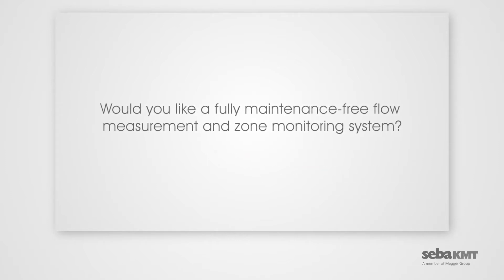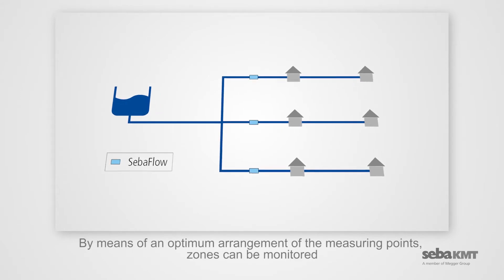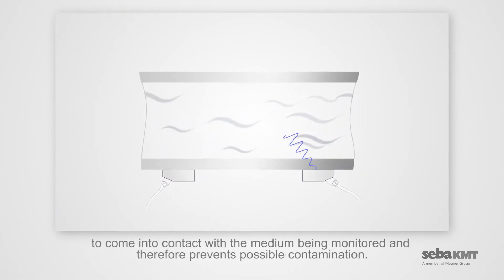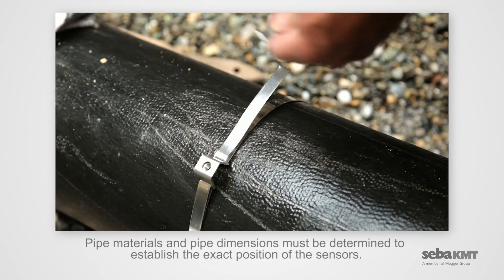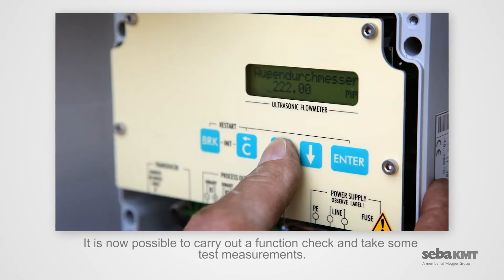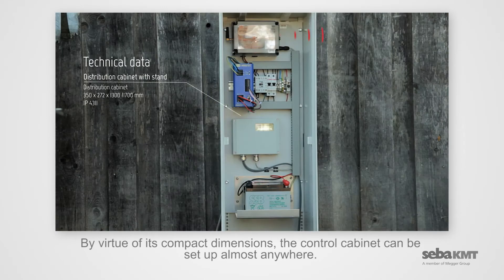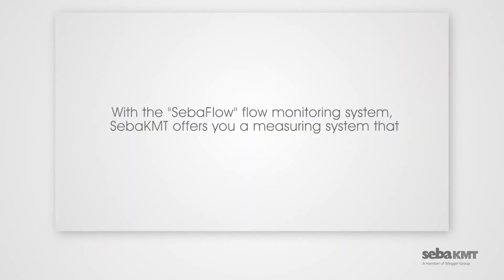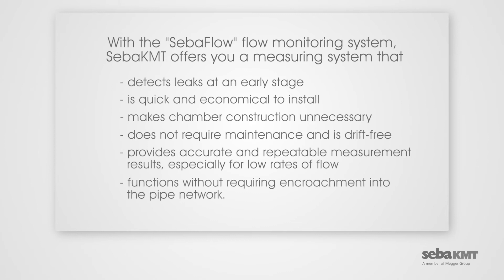𝘌𝘕 - SebaKMT - SebaFlow zone monitoring & flow measurement | Preasure and Flow Measurement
In this video we show you SebaFlow – Continuous zone monitoring and flow measurement with ultrasonics from SebaKMT.
SebaFlow
Continuous zone monitoring and flow measurement with ultrasonics

- Maintenance-free flow measurement
- Early leak detection
- Installation without supply interruption
- No Chamber construction necessary
- Precise measurements even at low flow rates

SebaFlow enables the continuous flow and zone monitoring of a pipe network section (DMA District Meterin Area) through the use of ultrasoncis. Installation is managed without interrupting the water supply by means of attaching sensors to the outside wall of the pipe. SebaFlow is robust and maintenance-free, alowing installation without chamber construction.

SebaFlow operates regardless of the material. This means measuring or monitoring is possible on all types of pipe.

All the data collected is sent via GSM modem to an FTP server. Using the SebaCloud or SebaDataView, the measured data can be easily read and evaluated.

SebaKMT is a world-wide known developer und producer of measurement equipment for locating leaks in drinking water distrubution networks. For over 60 years we have been a partner to all significant operators of water networks. Our products make an important contribution to the reliable- and thus to the economic- operation of our customer's installations.  Since 2012 we are member of the Megger Group. SebaKMT has representatives in 130 countries worldwide, with excellently trained staff and the most mordern technology. With that we have the most comprehensive service and consulting network in the industry.

Impressum
Anbieterkennzeichnung nach §5 TMG:
Megger Germany GmbH
Dr.-Herbert-Iann-Str.6
96148 Baunach
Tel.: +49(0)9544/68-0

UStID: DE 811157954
Steuer Nr.207/116/0062

Geschäftsführer:
Dr. Andrew Dodds, Friedrich Enkert, Jeremy Simpson, Hans-Uwe Koch
Inhaltlich Verantwortlicher gemäß §10 Absatz 3 MDStV / Herausgeber:

Seba Dynatronic ® Mess- und Ortungstechnik GmbH